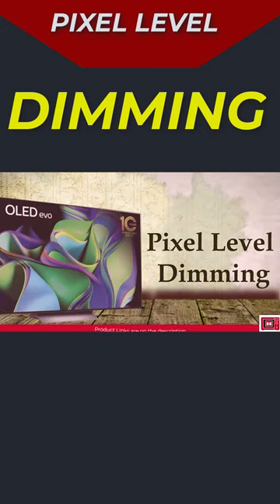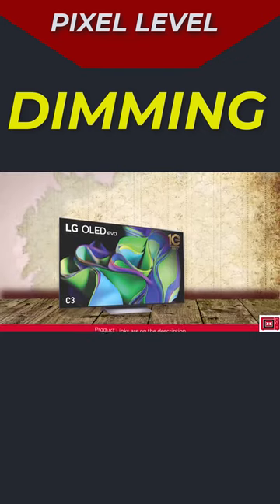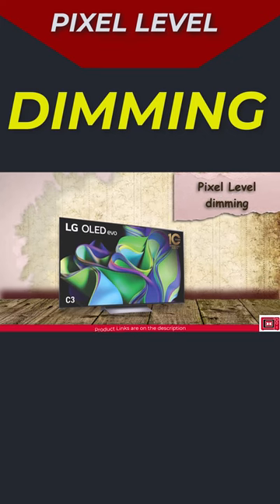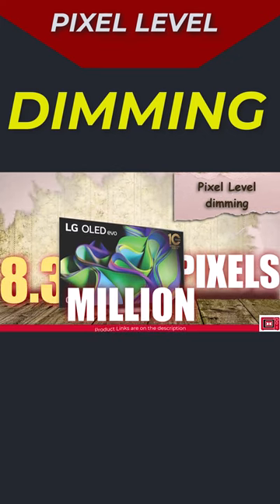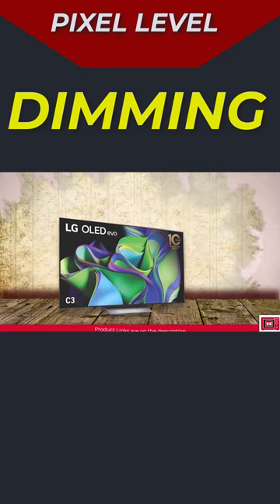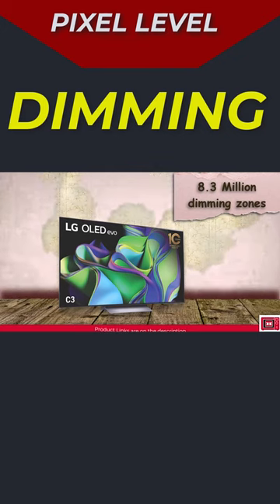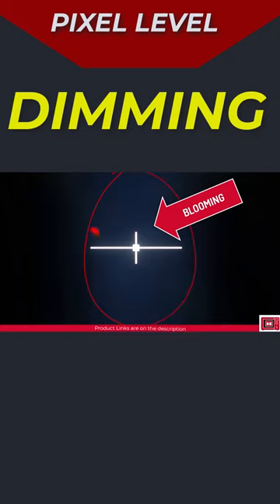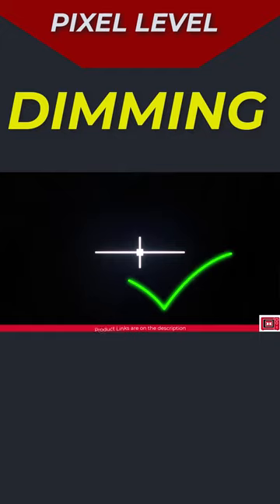OLED Pixel Level Dimming Explained in seconds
short on OLED PIXEL LEVEL DIMMING, Explained in seconds